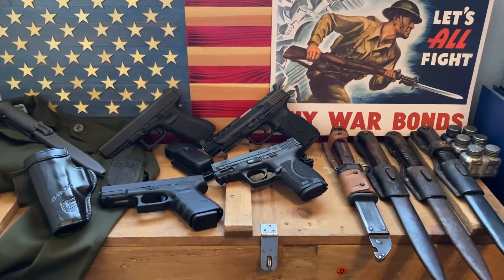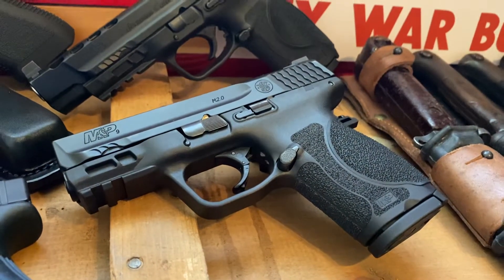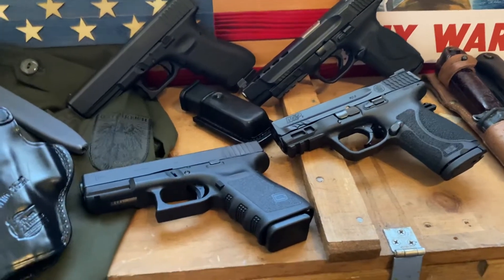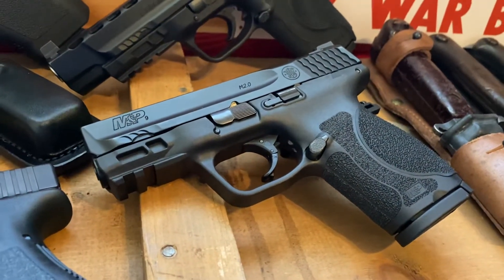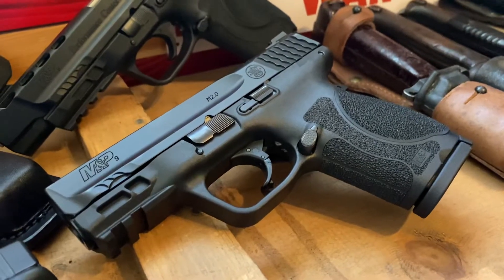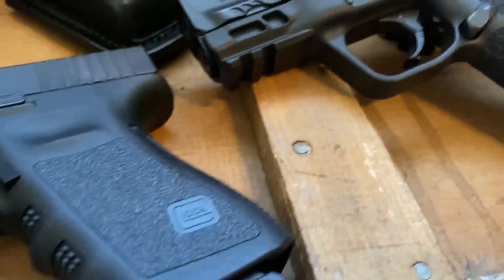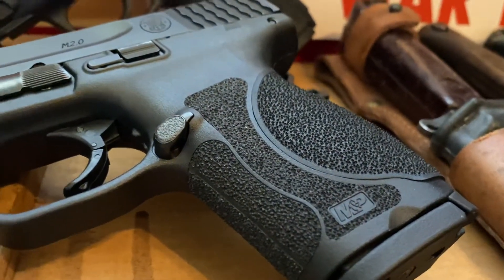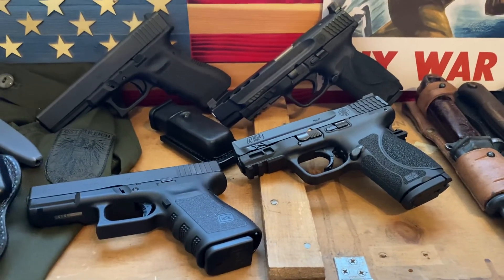Smith & Wesson M&P9 2.0 - 3.6”